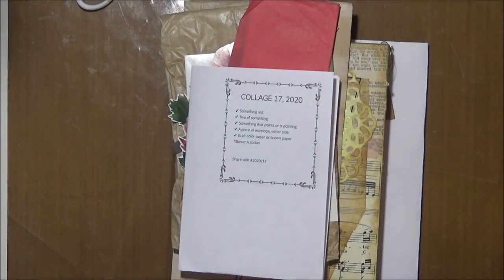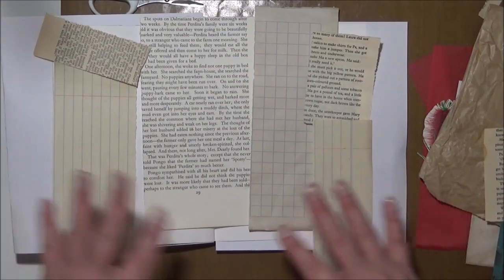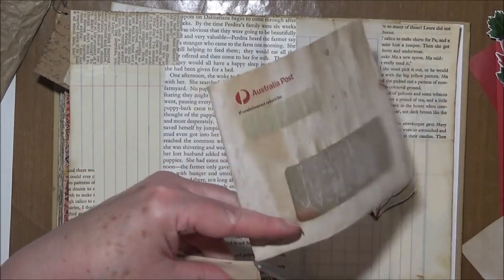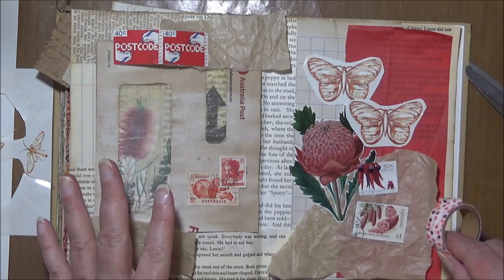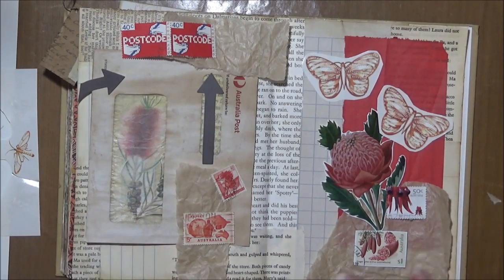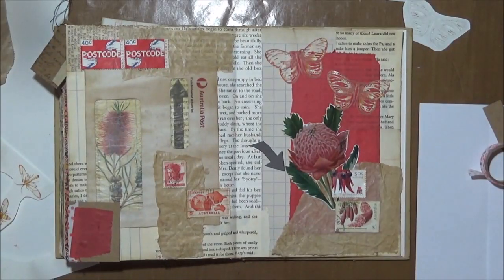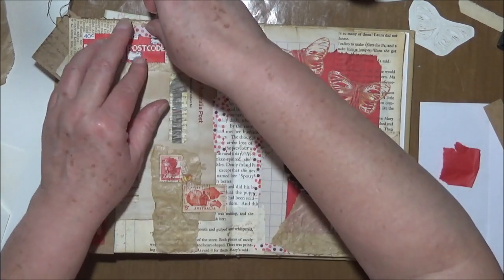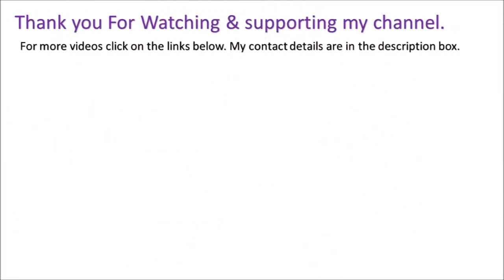Margaret Miller Prompts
Another collage using the Margarete Miller collage prompts. 2020c17.

Goto Assignment Generator then Assignment Archive

My Contact & Social Media Details
Sue Luck
Beaconsfield  3807
Victoria   Australia